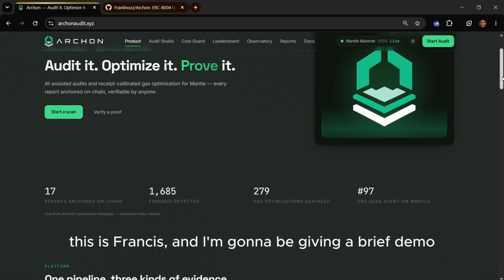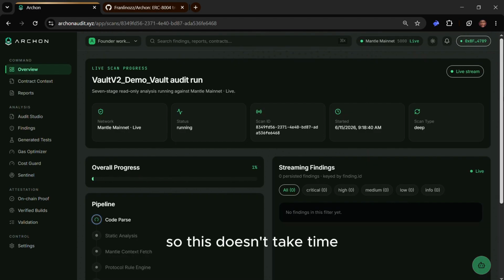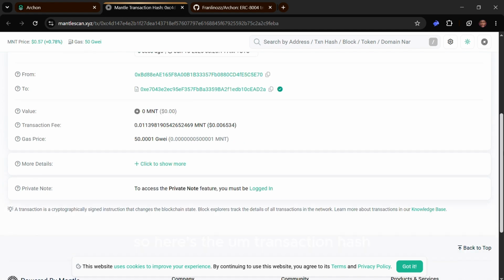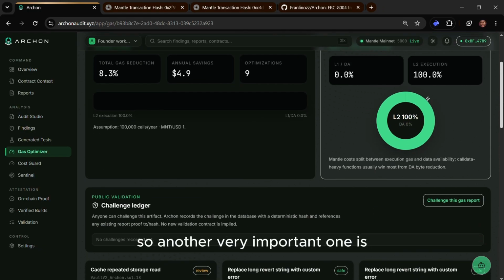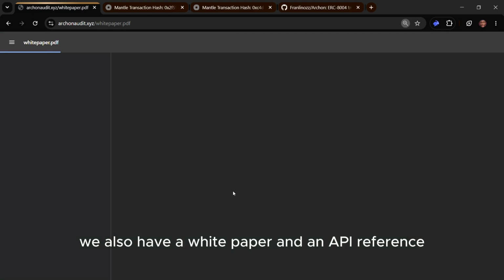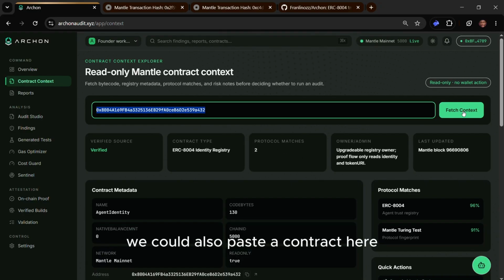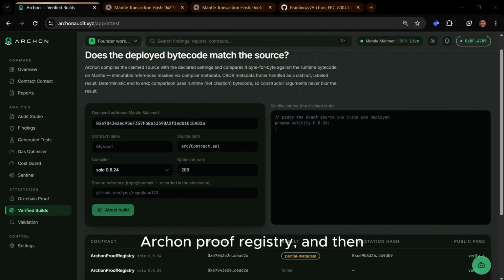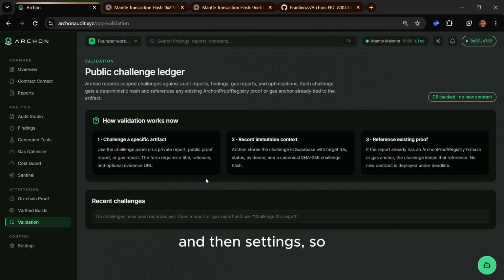Archon Devtools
Archon is an ERC-8004 trustless smart-contract auditor on Mantle Mainnet — verifiable on-chain audit proofs, anchored under Agent #97 and re-checkable by anyone...